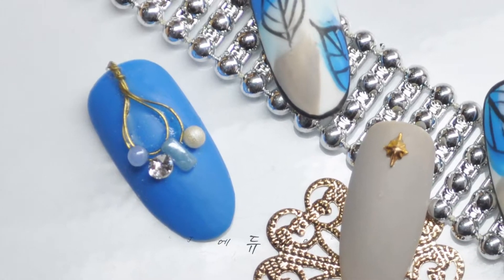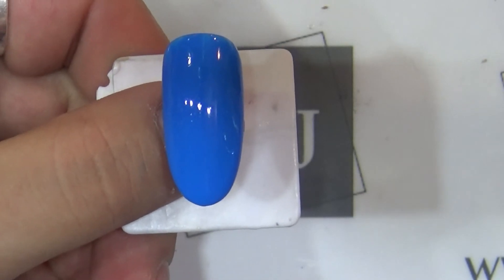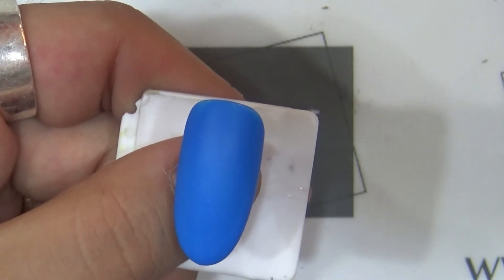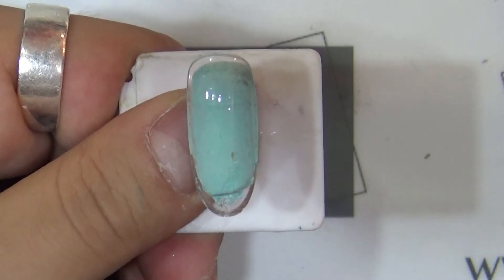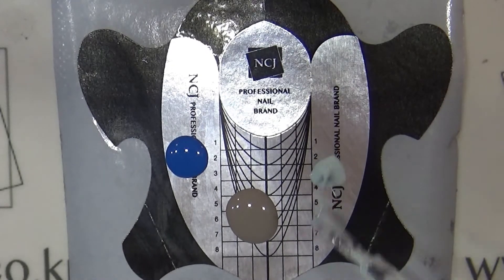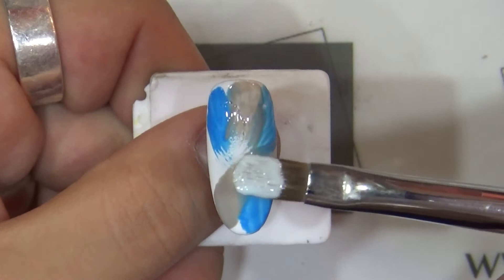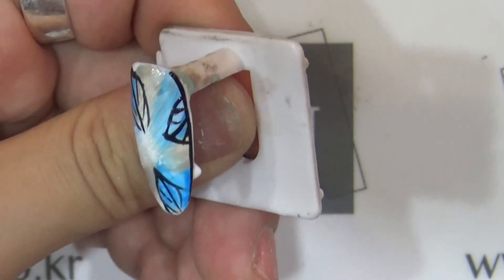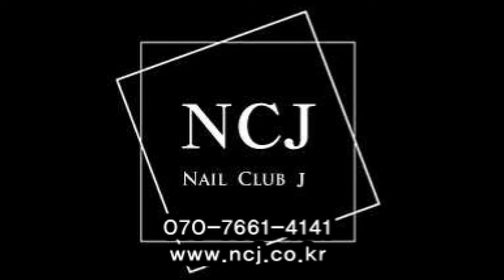[NCJ 네일아트]STEP BY STEP NAIL ART 204화 시원한 나뭇잎 네일